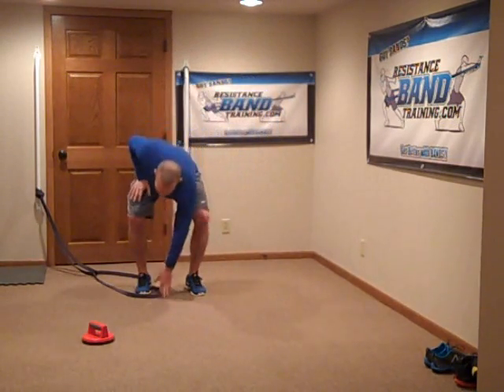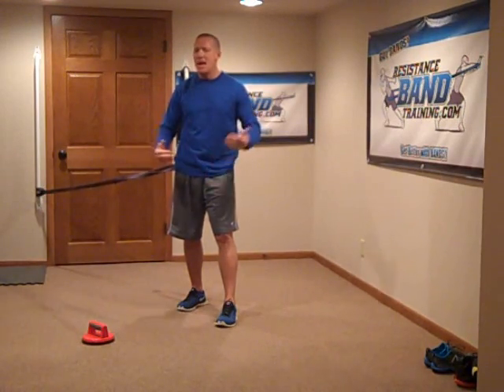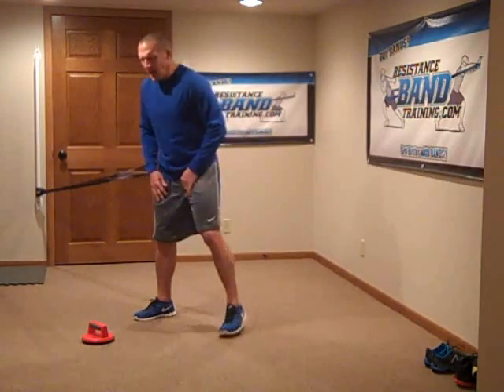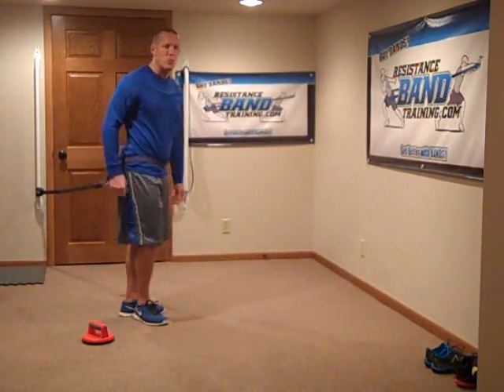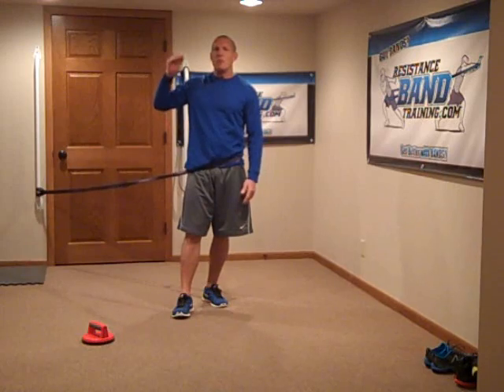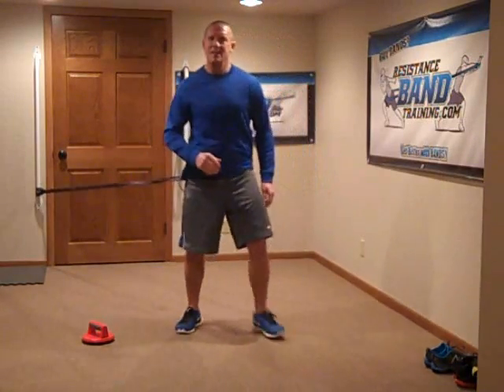40+ Band Speed Training - A Safe Progressive Approach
40+ Band Speed Training is the best way to keep maximizing your opportunities outside the gym.

However if your going to work on your speed you need to know how to progress your workout so you stay safe and moving well.

Let me take you through where to start and how to progress a 40+ Band Speed Training Session using a Linked up Band Setup.

Start slowly by working on timing first while keeping your distance short and using a lower band resistance.

I have been doing adult speed training for fitness in The Band Gym and in my fitness camps for years.   Done progressively, it could be one of the best ways to train balance, agility, coordination and reaction time all in one workout.

Thank you for taking the time watch

Dave Schmitz
Resistance band training expert and the Founder of Resistancebandtraining.com and Thebandgym.com

3 EASY WAYS TO LEARN MORE ABOUT DAVE'S RBT TRAINING SYSTEM AND HOW IT CAN HELP YOU GET BETTER AND STAY BETTER TRAINING WITH BANDS.

GET TOTAL ACCESS TO DAVE'S COMPLETE BAND TRAINING SYSTEM - Access Dave's Daily Band Gym Workout as well as get INSTANT ACCESS to all his Band Workouts, Programs and Coaching Education in THE BAND GYM - Learn more

PICK UP YOUR OWN QUANTUM BANDS, BAND PACKAGES AND TRAINING ACCESSORIES - SHOP ONLINE AT THE RBT SUPERSTORE

SIGN UP FOR  THE RBT LIVE WEEKLY NEWSLETTER
Keep you workouts fresh and fun by subscribing to the longest running online "Band Only" training newsletter - RBT LIVE WEEKLY (Est in 2006) Every week you will get written and video workouts, training and coaching tips sent directly to your email box.